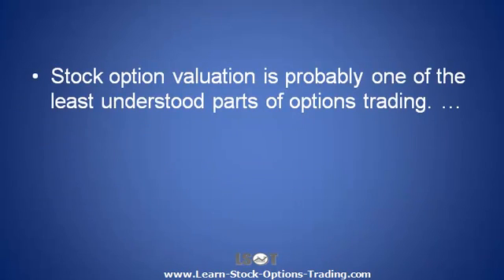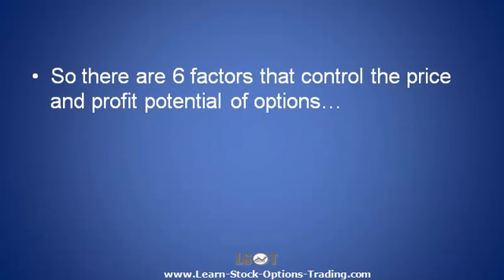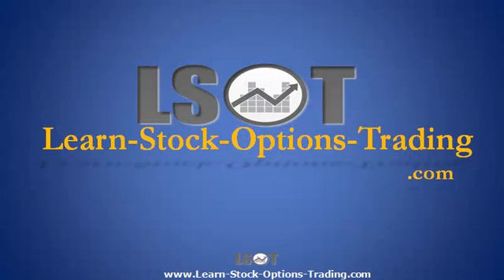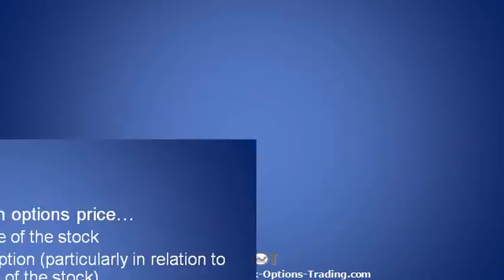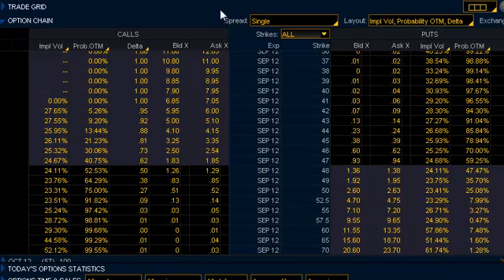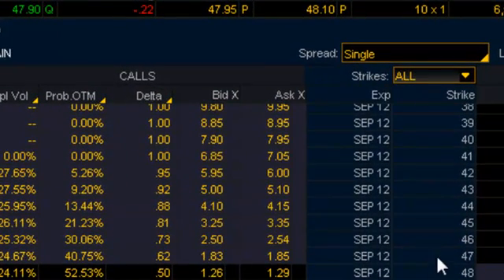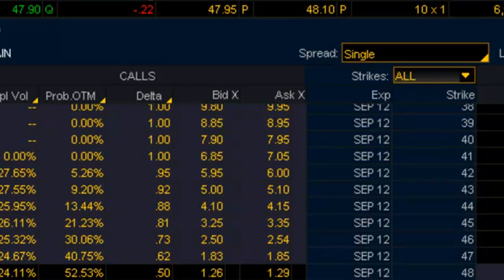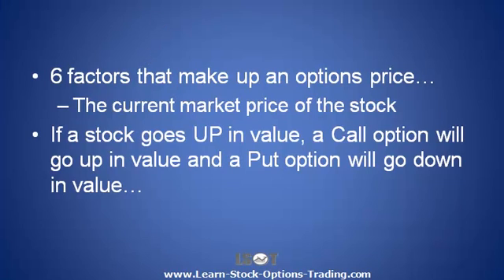Stock Option Valuation - Learn What Gives Stock Options Their Profit Potential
understanding stock option valuation is the key to learning how to profit with options trading.